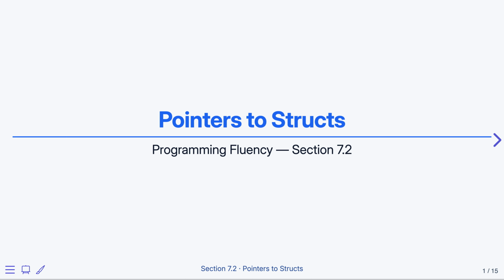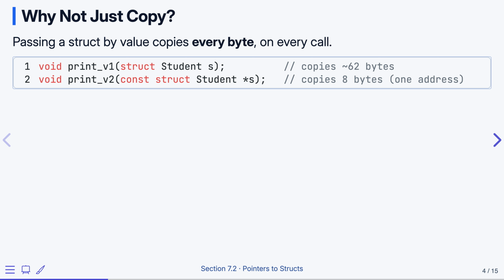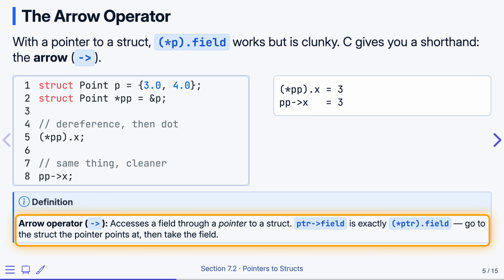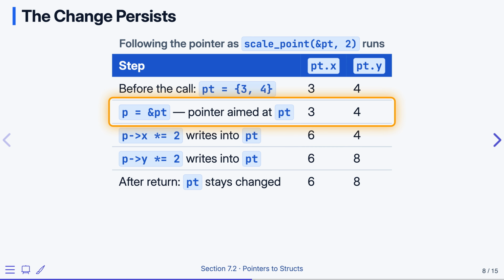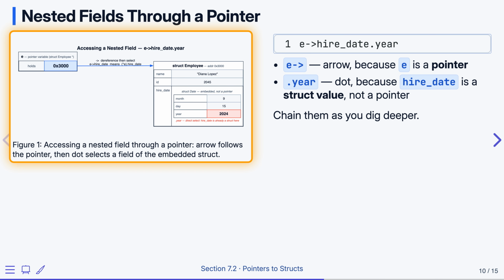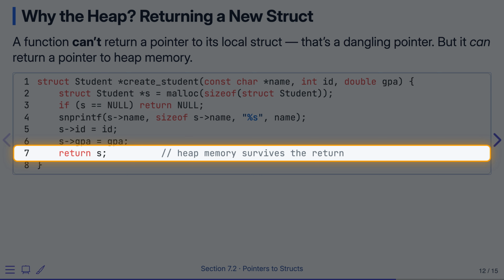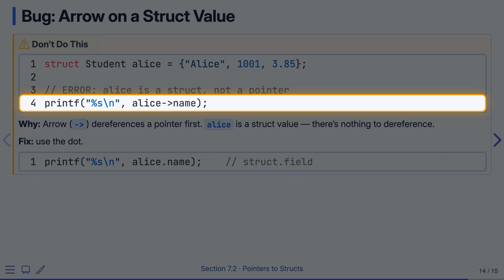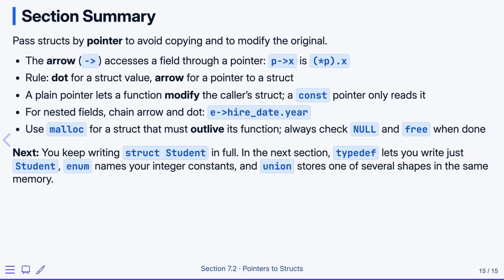Pointers to Structs — Programming With C | 7.2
In the previous section, you passed a struct to a function and the function received a copy. For a Point with two double fields, that's 16 bytes copied — no problem. But consider a Student with a 50-byte name, an int, and a double — that's over 60 bytes copied on every call. Pass an Employee with nested structs, multiple arrays, and a dozen fields, and you're copying hundreds of bytes. Every time. For nothing — because the function only needs to read or modify the original. You already know the solution. Earlier, you solved exactly this problem for int variables: pass a pointer instead of a value. The same idea applies to structs. Instead of copying the entire struct, you pass a pointer — typically 8 bytes on a 64-bit system, 4 bytes on a 32-bit system — and the function accesses the original through that pointer. But the syntax you saw in — (s).name, (s).id — is awkward. Every field access requires parentheses and a dereference. C provides a cleaner syntax for this: the arrow operator.

What you'll learn:
• Use the arrow operator to access struct fields through a pointer
• Pass structs by pointer to functions for both efficiency and modification
• Allocate structs on the heap with malloc
• Free them with free
• By the end, you'll know when to pass structs by value versus by pointer
• How to create structs that outlive the function that created them